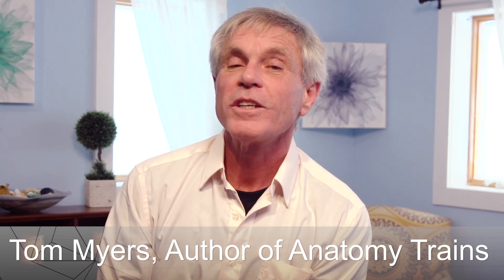How to Train Fascia with Tom Myers: Tip 4, Elasticity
We're beginning to understand how important healthy fascia is to a healthy body, but how can we train our fascia to keep it hydrated and functioning well? Get easy fascial training tips from Tom Myers of Anatomy Trains - in this final part, Tom talks elasticity. To get FREE access to a 30 minute webinar called How Fascia Moves, sign up for our email newsletter,